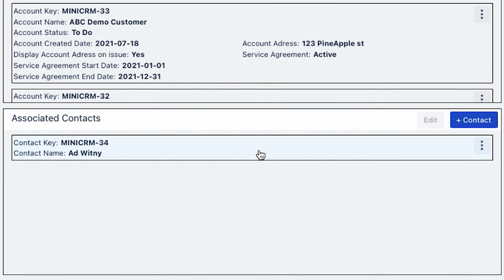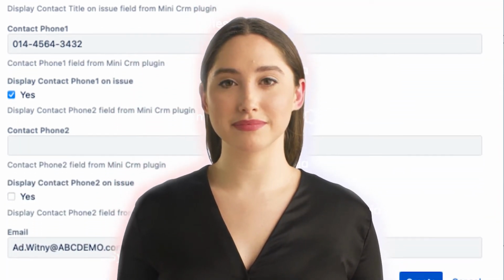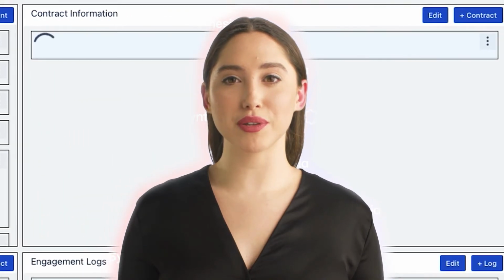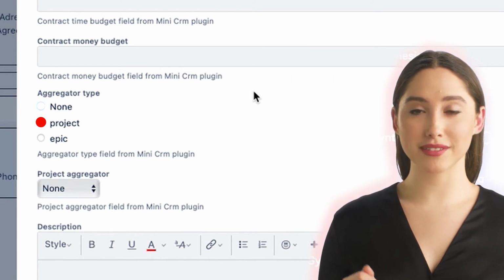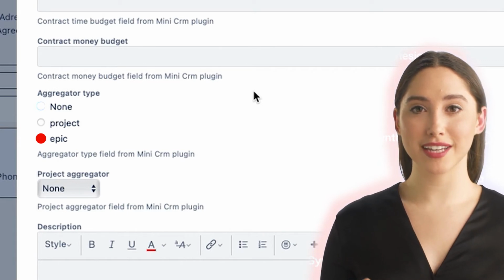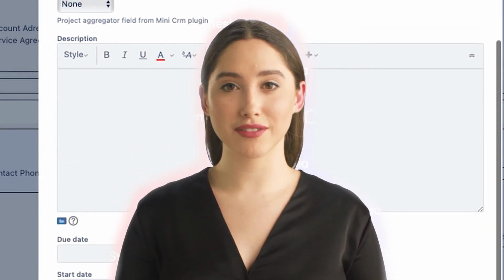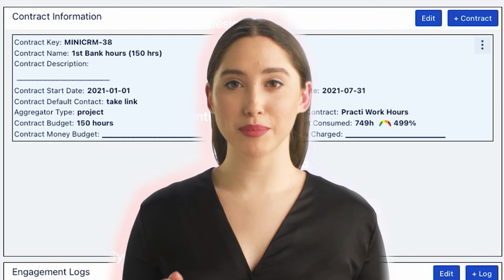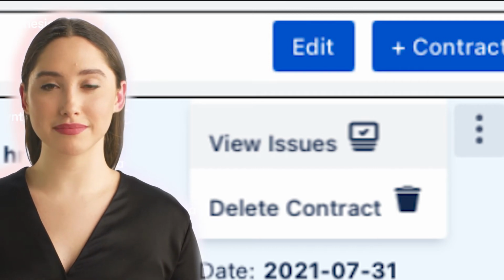Mini CRM video (Jira CRM Addon)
Jira Mini CRM Addon
Toturial about what is this addon, and how to use it.